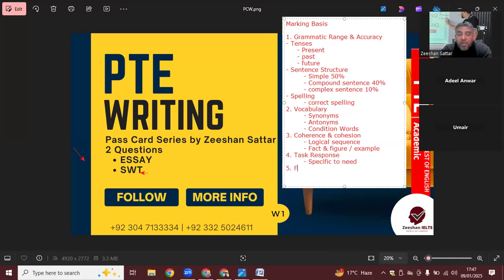Skills Needed for PTE Writing Exam I By Zeeshan Sattar